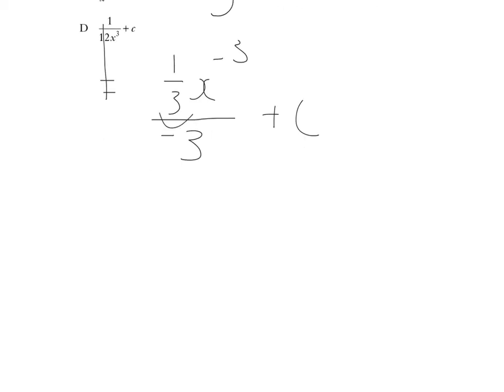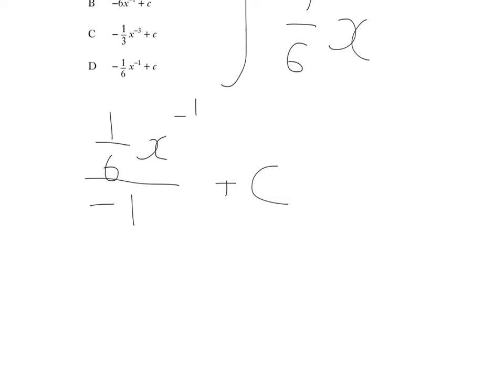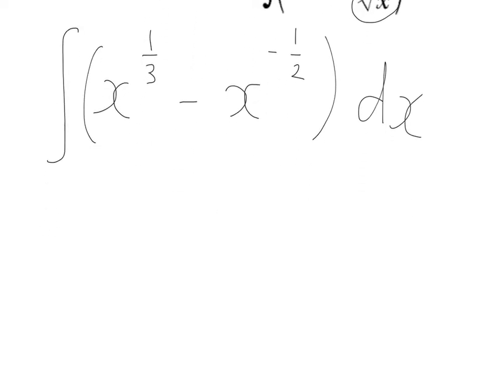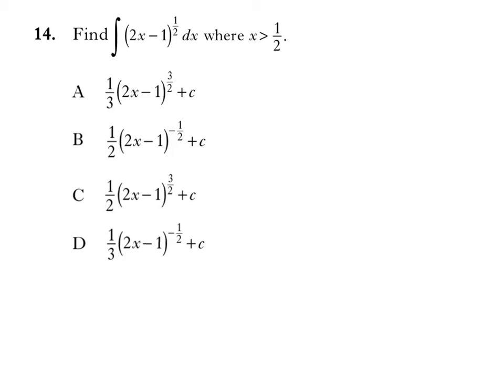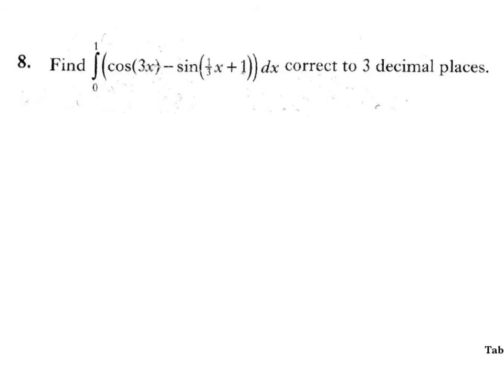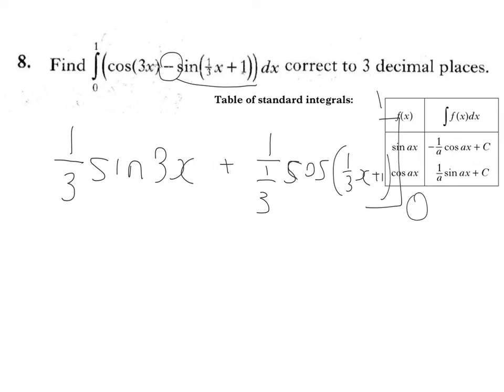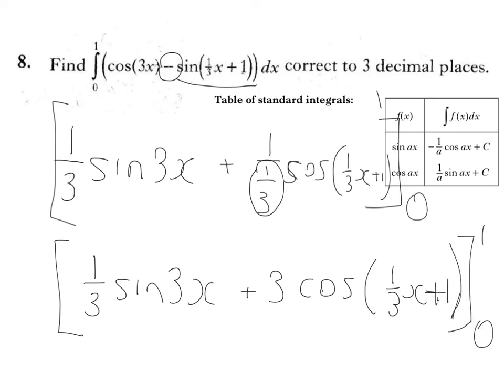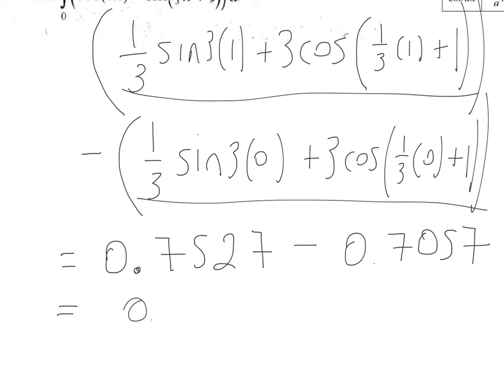h section 11 part 1